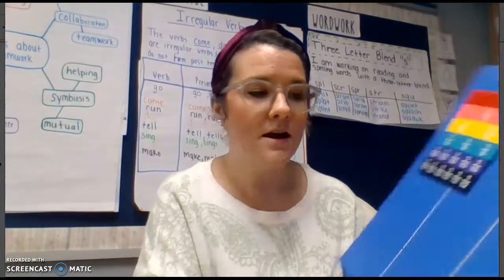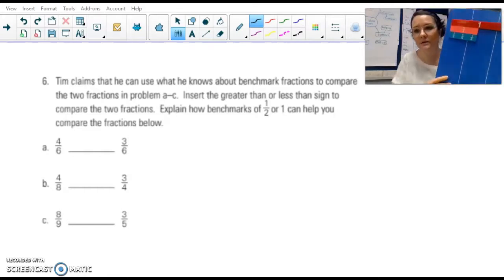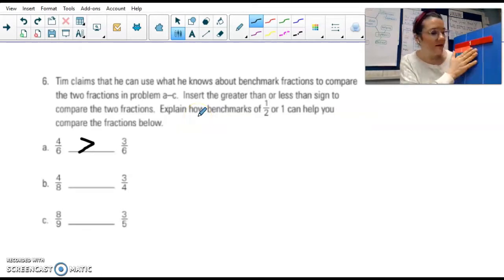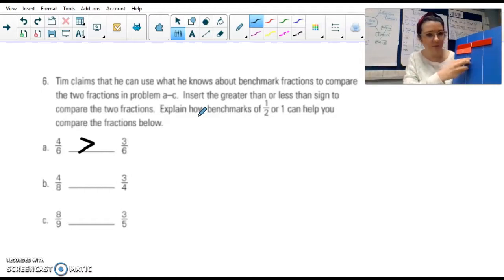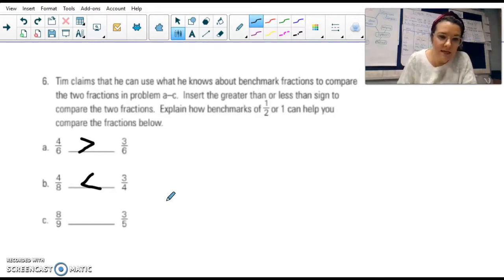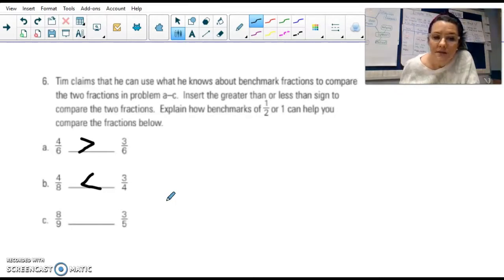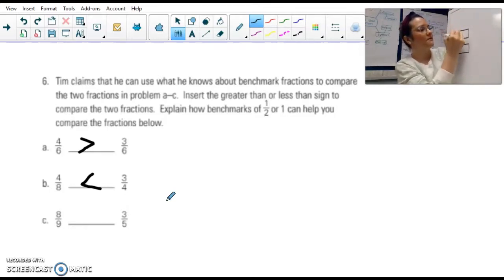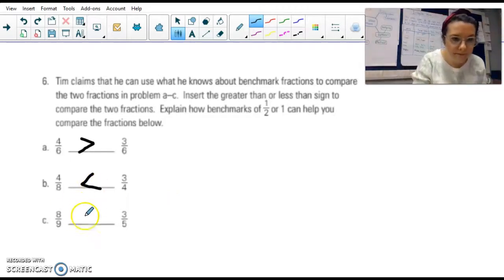G3_Pulling Ideas Together Discussion Part 2_6